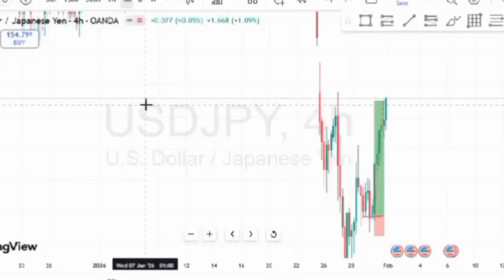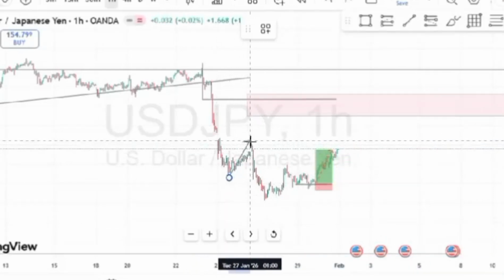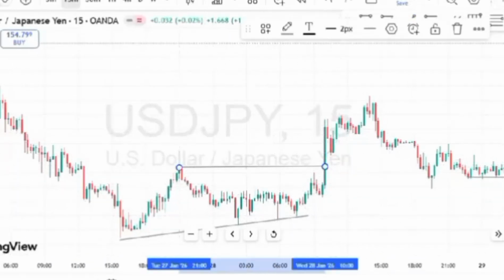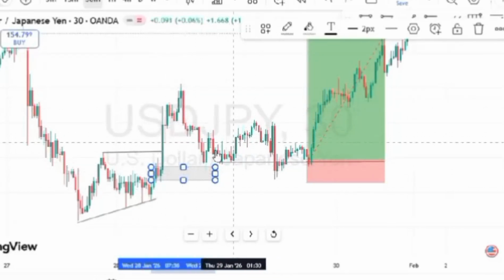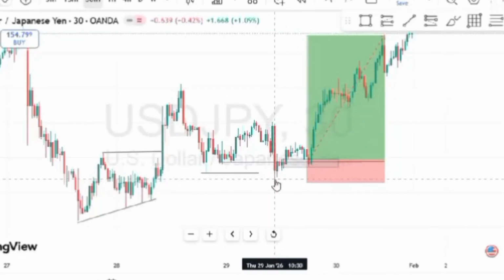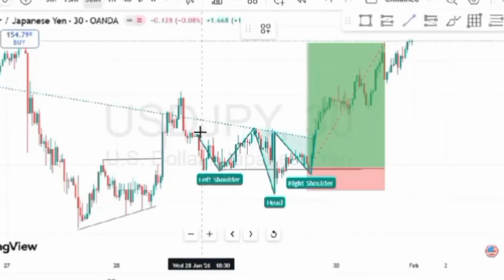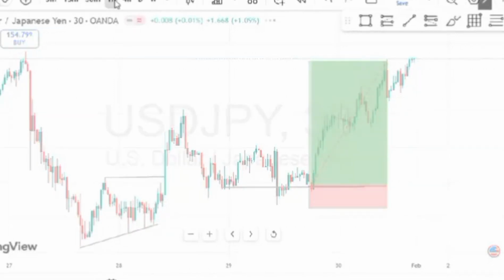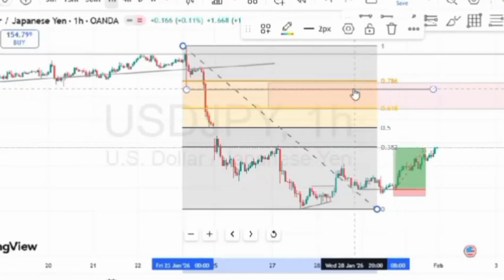TRADE ENTRY CONFIRMATION. Forex Trading Entry & Exit Analysis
One of the biggest reasons traders lose money in the forex market is poor entry timing.
In this video, I break down how to properly confirm your trade entry before executing, so you can trade with confidence and align with institutional flow.

You’ll learn:
📌 How to identify high-probability trade setups
📌 What confirmation looks like before entering a trade
📌 How to avoid false breakouts and fake moves
📌 Proper entry and exit techniques
📌 How to improve your risk-to-reward ratio.

Remember, trading is about probability, not certainty. The key is patience and confirmation.

Watch till the end to understand how to enter trades smarter and exit better.
For more powerful forex trading strategies.